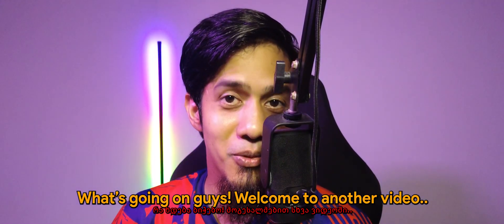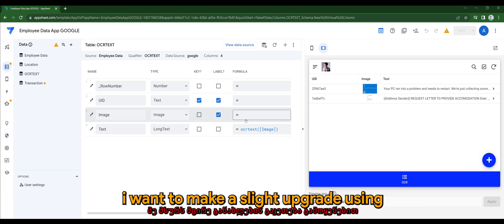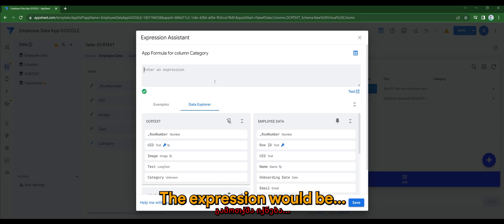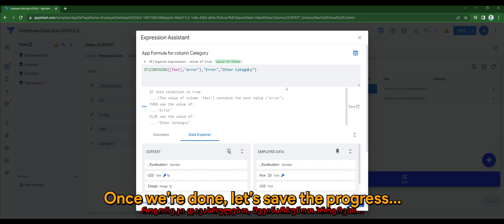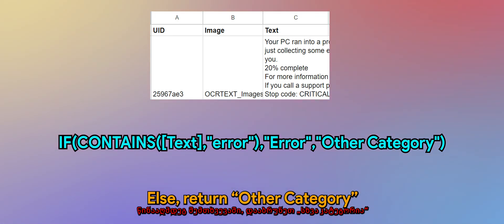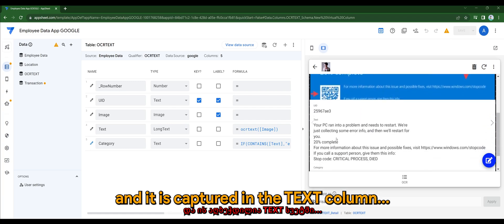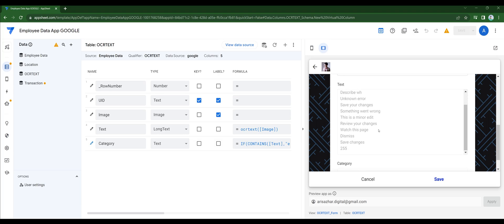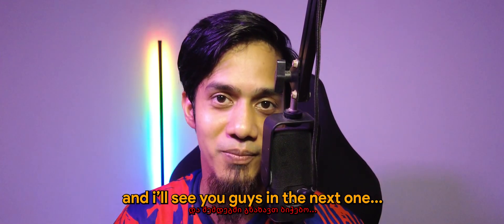Appsheet Episode 35: How to use CONTAINS in Appsheet. Super and easy tutorial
This video is designed to educate both novice and experienced AppSheet users about the intricacies of using the 'CONTAINS' expression within the platform.

The 'CONTAINS' function in AppSheet is a powerful tool that allows you to check if a text value contains a certain string. It opens up a wide range of possibilities for filtering, conditional formatting, and more. However, mastering it can be a challenge for many. That's where this tutorial steps in!

In this video, we'll guide you through:

1️⃣ An introduction to the 'CONTAINS' expression in AppSheet.
2️⃣ Step-by-step instructions on how to use the 'CONTAINS' expression.
3️⃣ Demonstrations on various ways you can use 'CONTAINS' to enhance your app functionalities.

From basic implementation to complex utilization, this video covers it all. By the end of this tutorial, you'll be comfortable using the 'CONTAINS' expression in your AppSheet apps to create more powerful and flexible features.

Don't forget to press the 🔔 icon to stay updated with our latest videos that aim to simplify your AppSheet app-building journey.